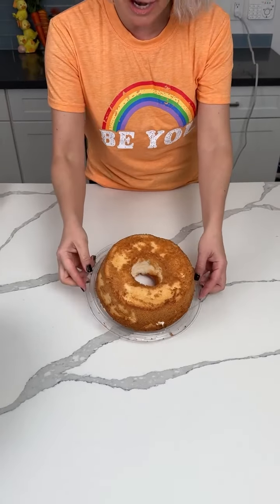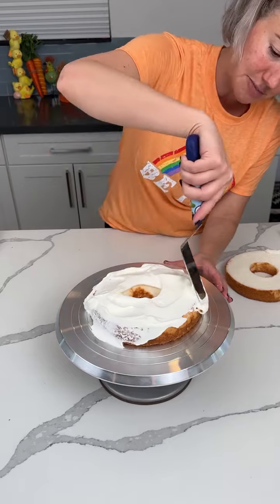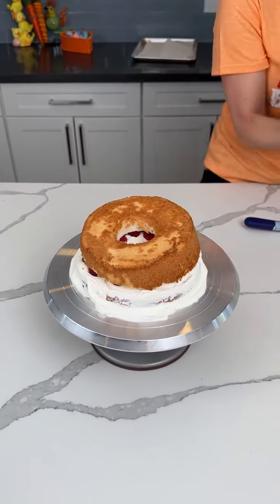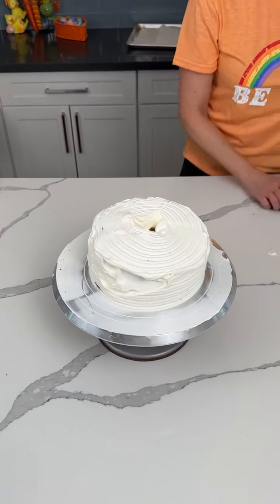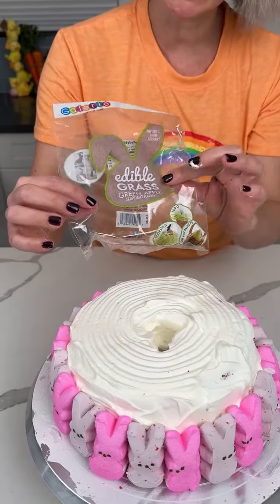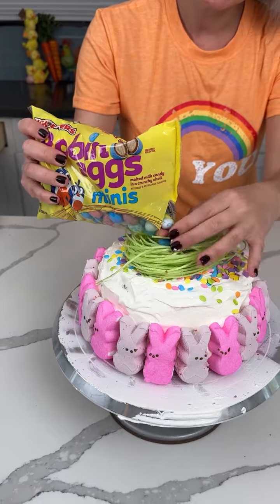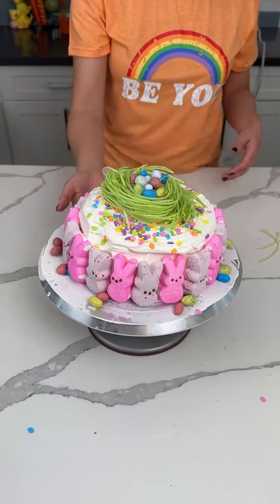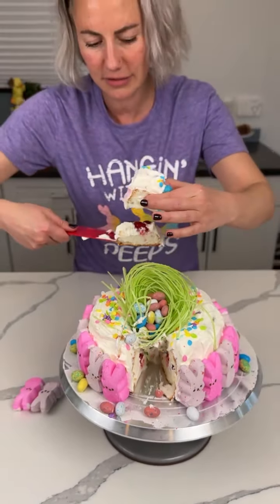Best easy cake hack!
This video was produced by Network Media LLC and Kristin's Friends